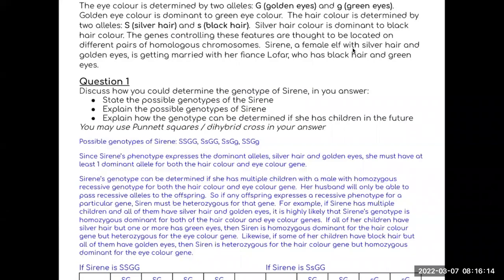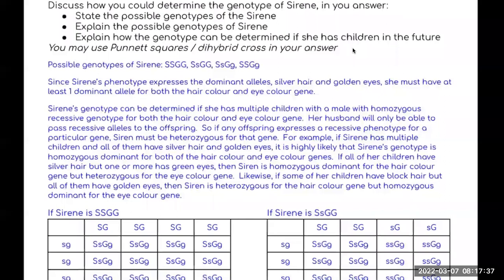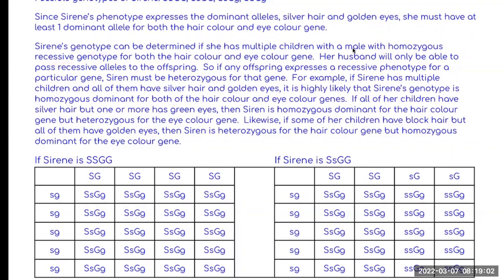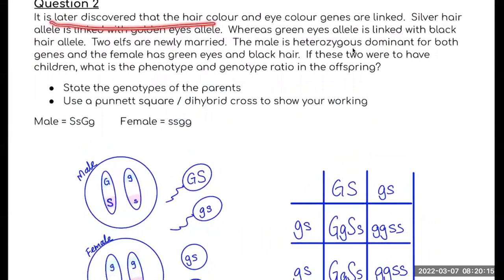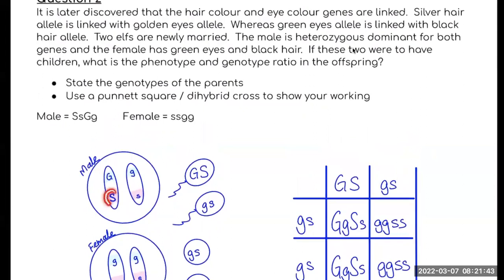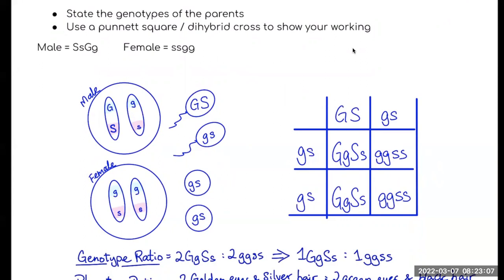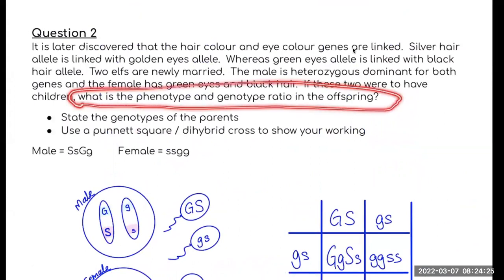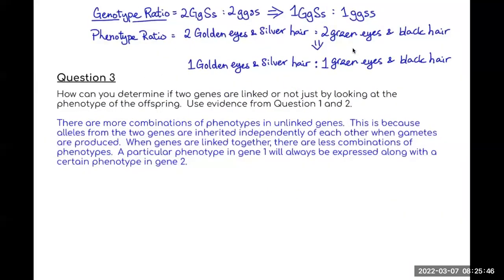Practice Question answers for linked and unlinked genes